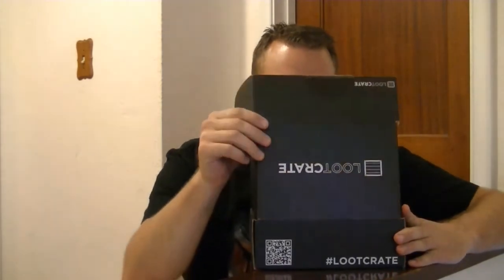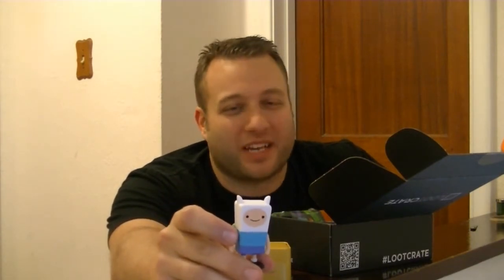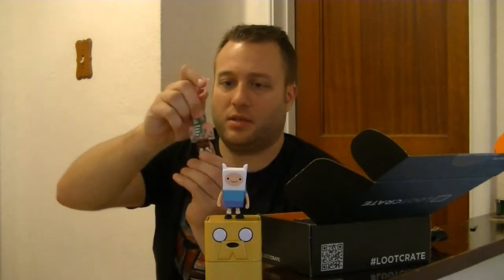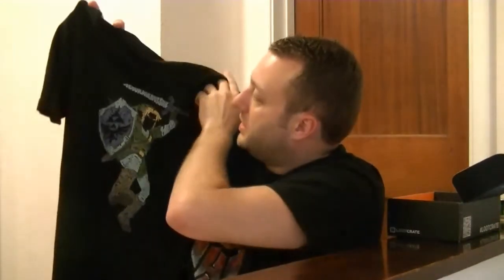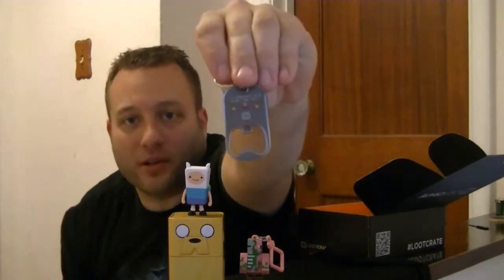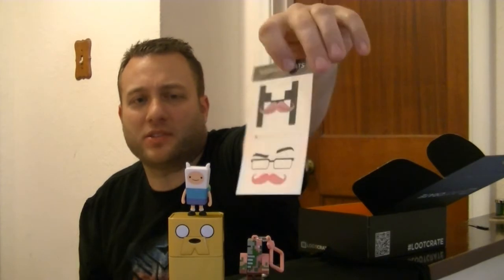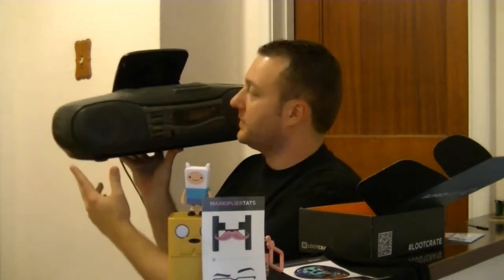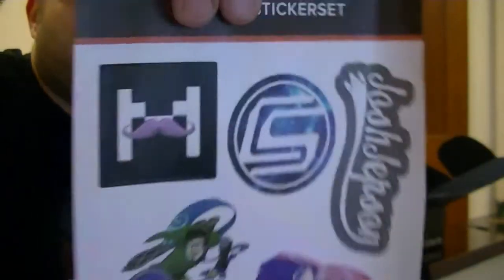Loot Crate Unboxing: May - Kazmaier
I was so excited to open my first crate...filming was mandatory!
If you want to get a crate let me know and I'll hook you up with a link!